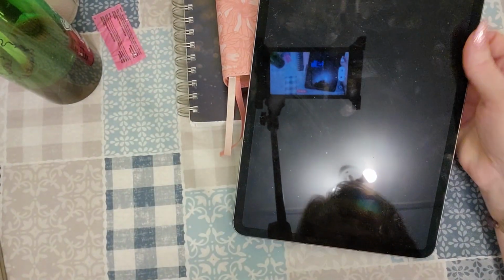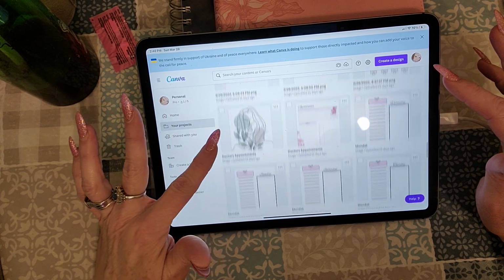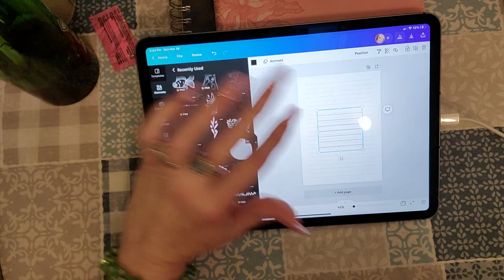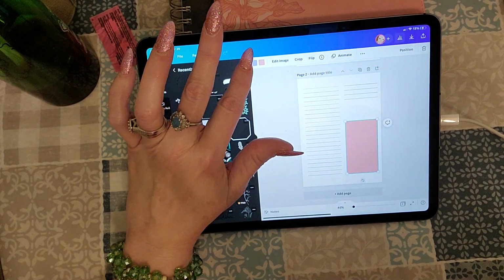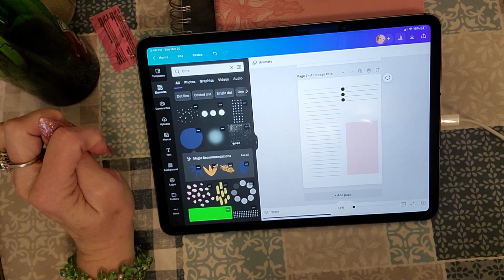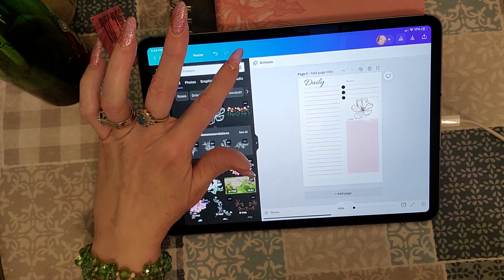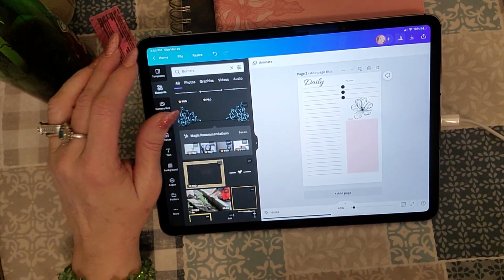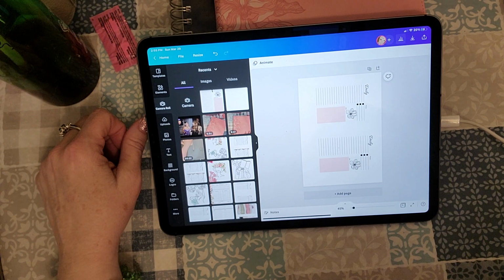Simple Canva tutorial